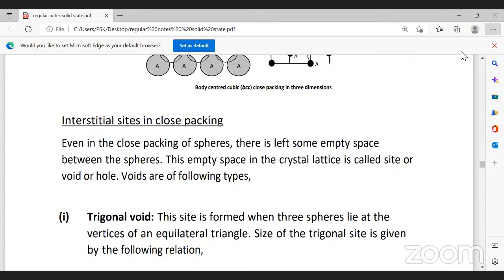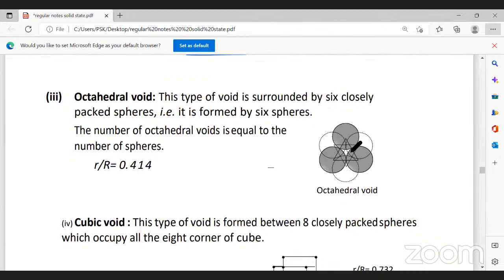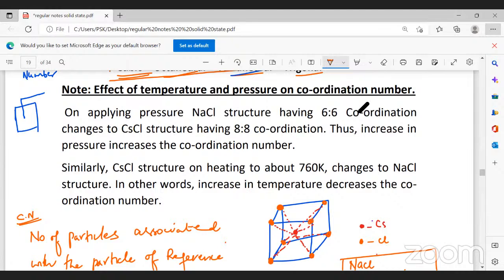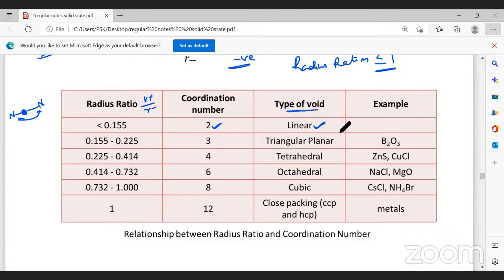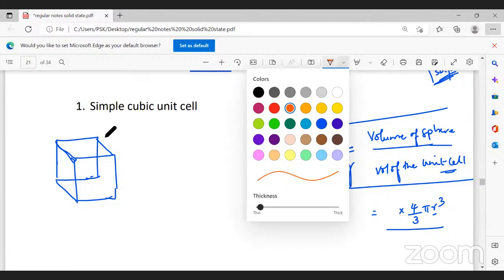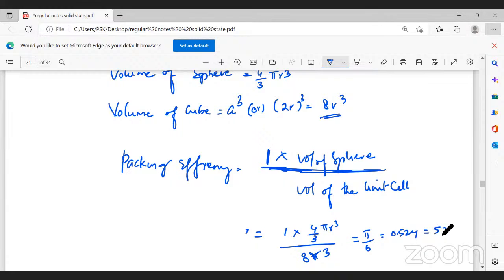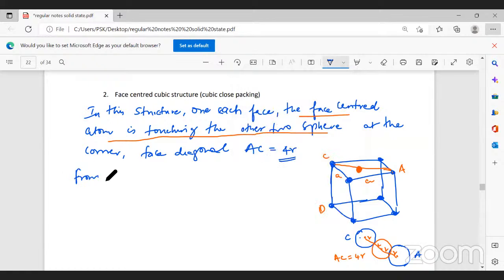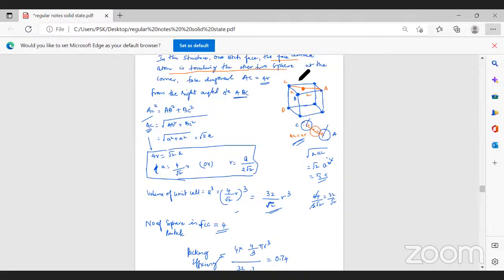TNIIT Live classes / Solid state # 4 / NEET 2023 / NEET chemistry